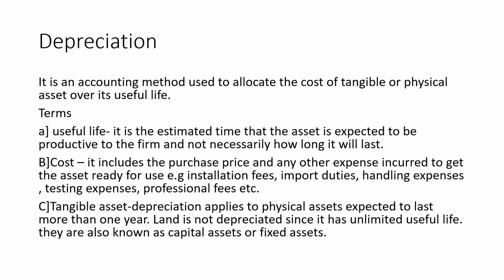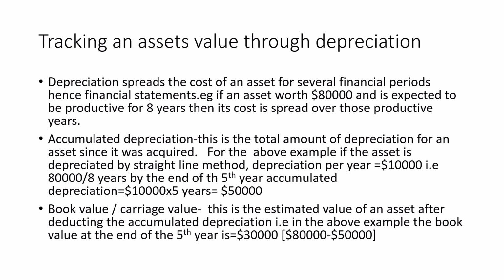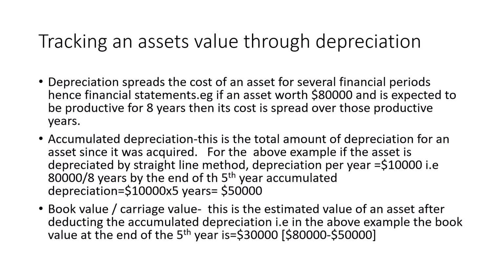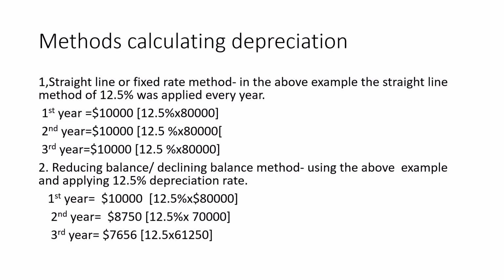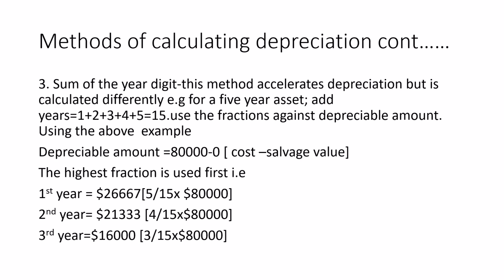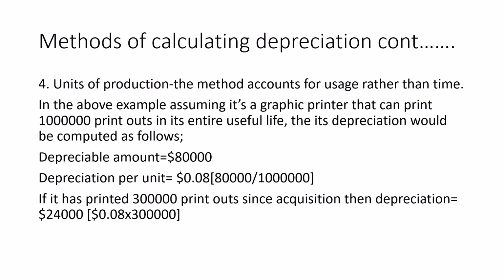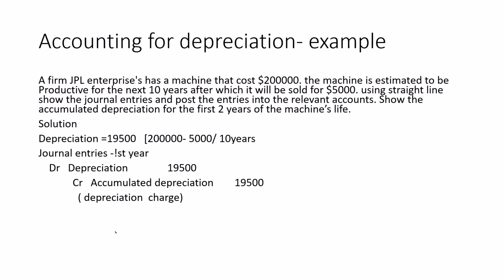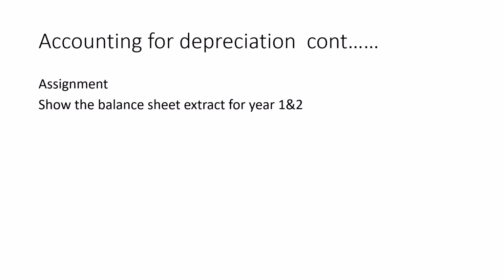Accounting for assets - depreciation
accounting made easy
methods of calculating depreciation